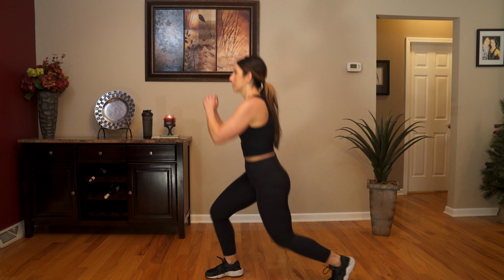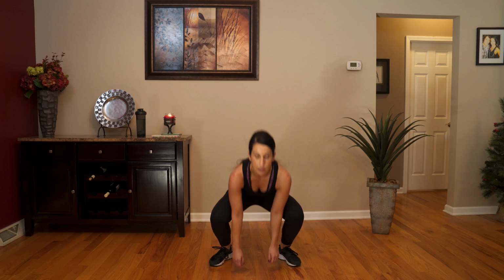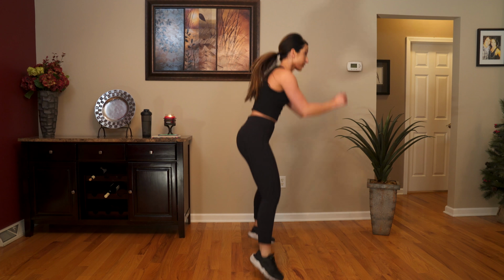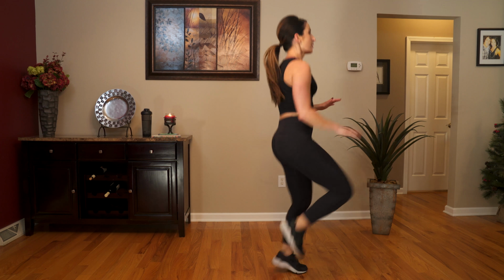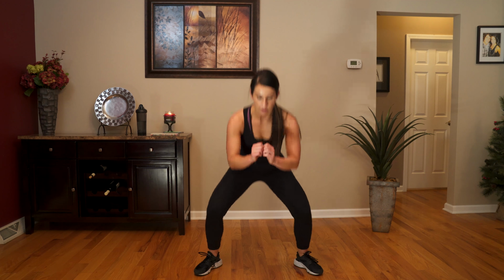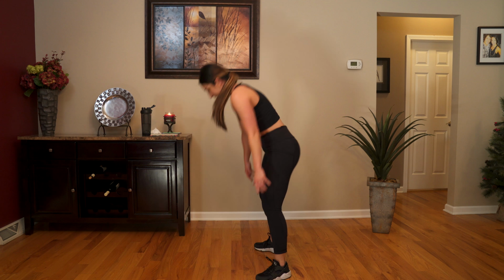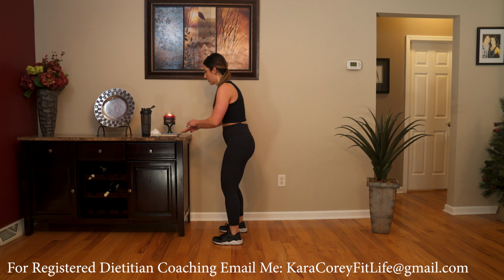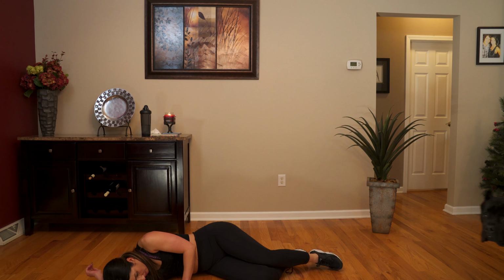Fat Blasting Home Workout *No Equipment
The quick fat blasting at home workout that you can do in 15 minutes from the comfort of your home with no equipment.  You do not always need equipment to train effectively.

Circuit 1:
(1) Jump Squats
(2) Skiers
(3) Double Leg Hops

You will do each exercise for 30 seconds back to back until you complete round.  Then repeat 2 more times.

Circuit 2
(1) Burpees (modified)
(2) Push Ups
(3) In and Out Squat Pulses
(4) Mountain Climbers x 10 then stand up

That completes your 15 minute fat blasting workout

► For any supplement needs use my link and order from Tiger Fitness

Kara Corey is a Registered Dietitian and WNBF Bikini Pro.  I provide science based information to help you live a fit and healthy life.  I created the supplement line RD Nutrition with Fitburn being the very best fat burner on the market today.  I have helped change thousands of peoples lives so they can lead a healthier happier life.